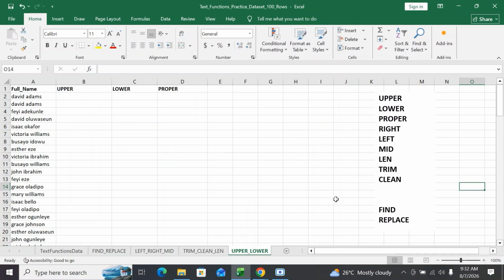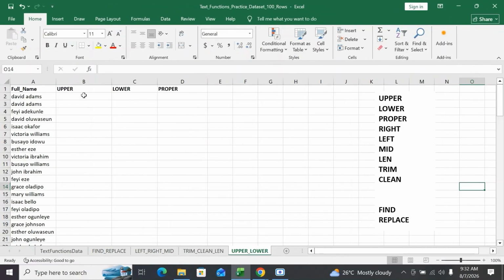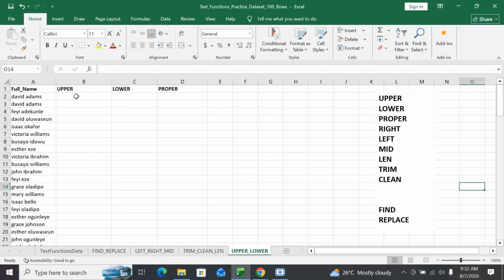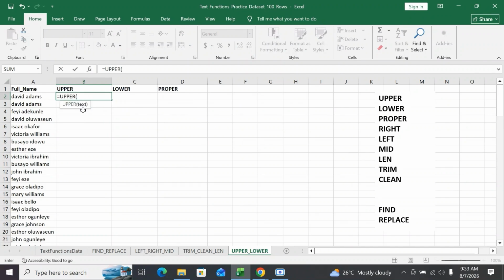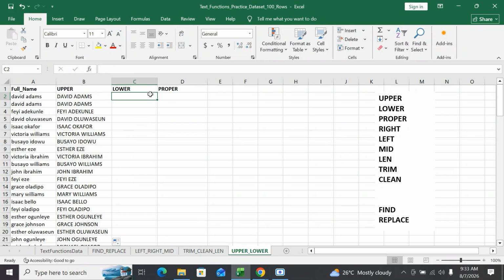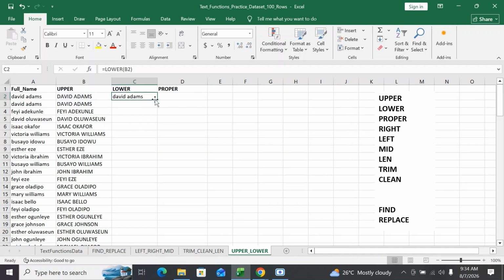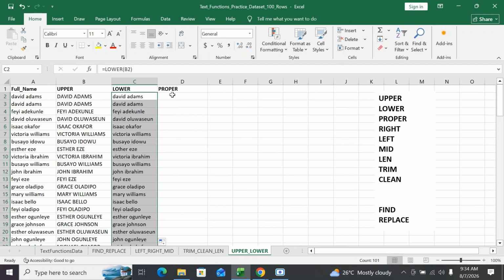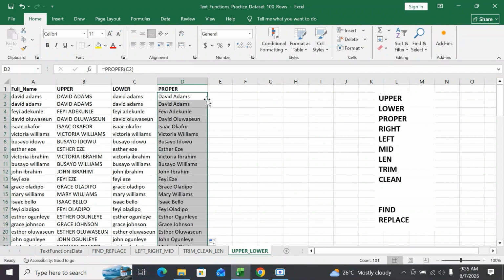Excel Text Functions Made Easy: LOWER, UPPER, PROPER (In 3 Minutes!) - 100 Days of Excel Day 5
Stop wasting hours retyping messy data! In this tutorial, you’ll learn how to instantly clean up names, emails, and text in Excel using three essential functions: LOWER, UPPER, and PROPER.
Whether you need all lowercase for email addresses, ALL CAPS for codes, or Title Case for clean contact lists, these formulas do the work for you in seconds.

Check our videos on Excel: •

📩 NEWSLETTER
Get the latest high-quality tutorial and tips and tricks videos emailed to your inbox each week